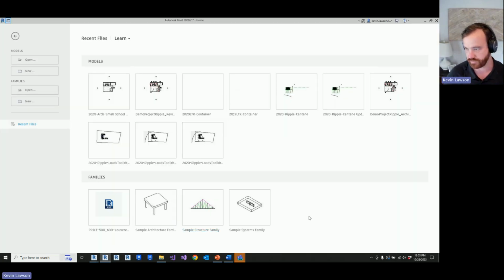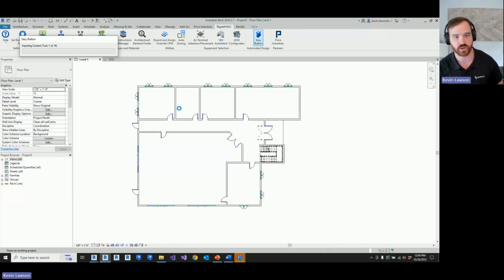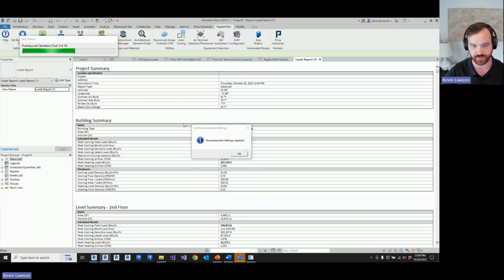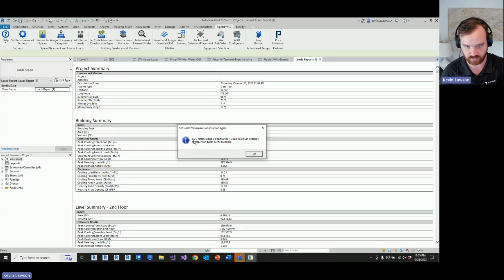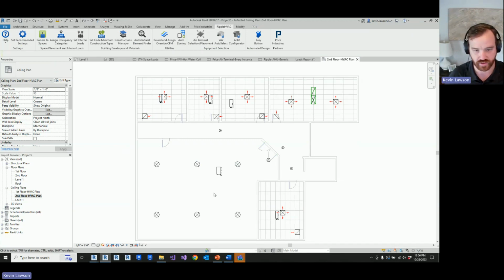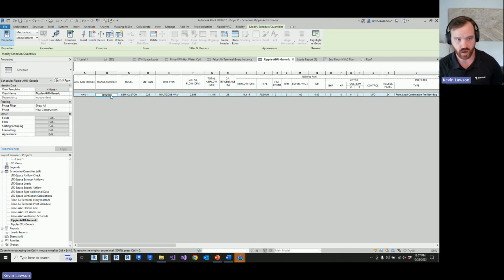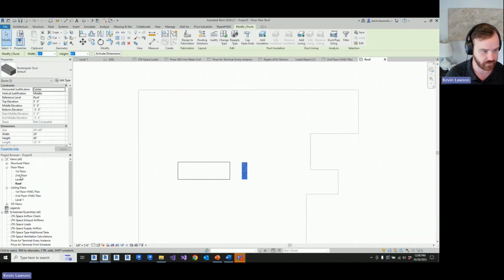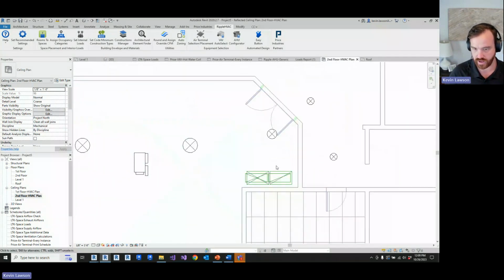HVAC Design Easy Button Example